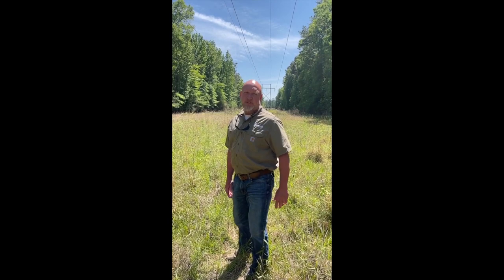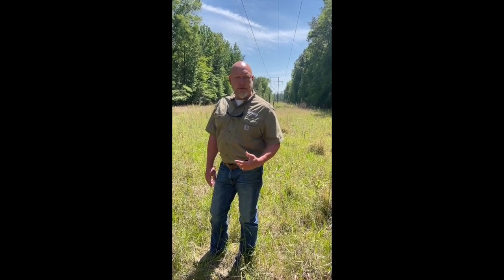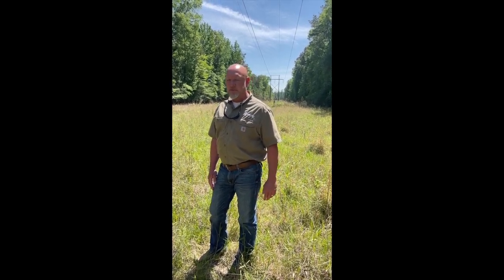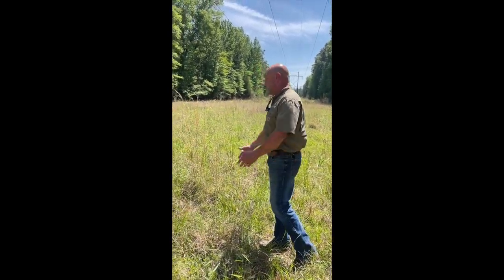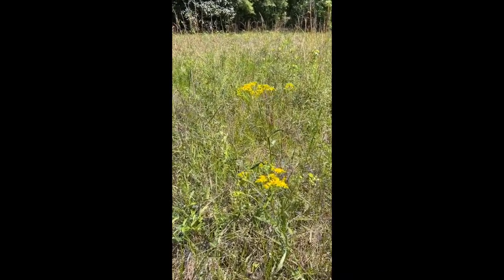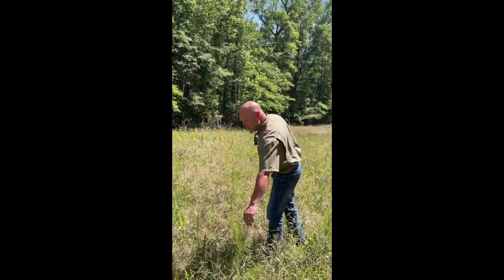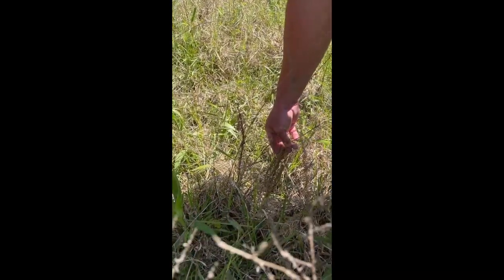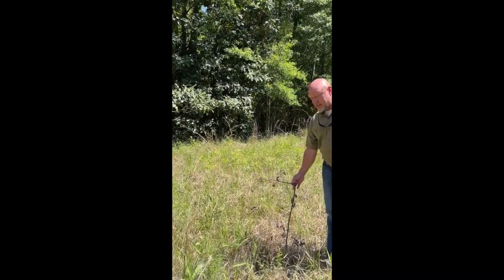2022 Pollinator Dispatch from the Field: Cooperative Energy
Watch Cooperative Energy’s Dispatch from the Field as they explore their exciting pollinator project success story. These unique utility stories are part of EPRI’s 2022 Pollinator Power Party, the world’s largest virtual party celebrating pollinators.